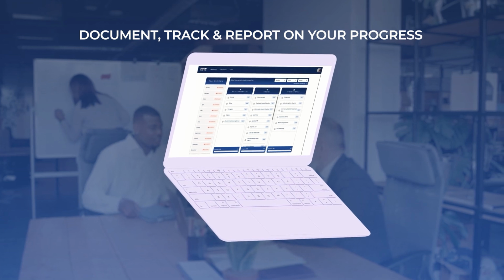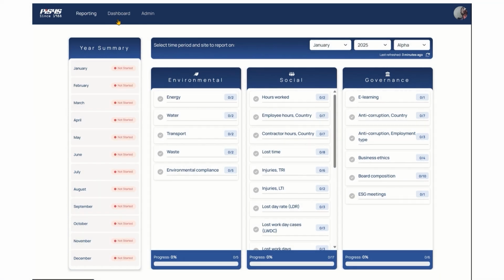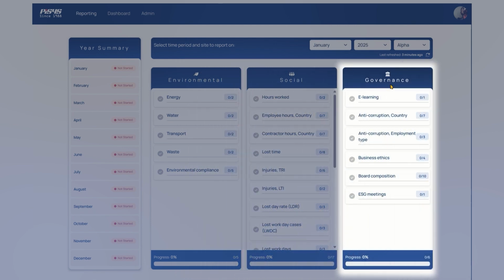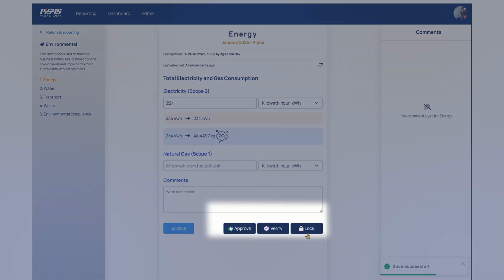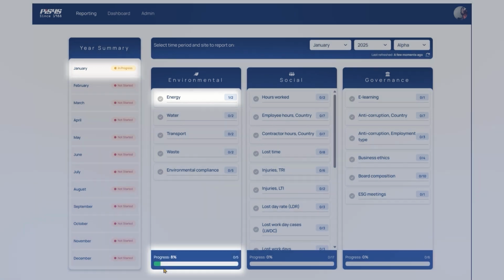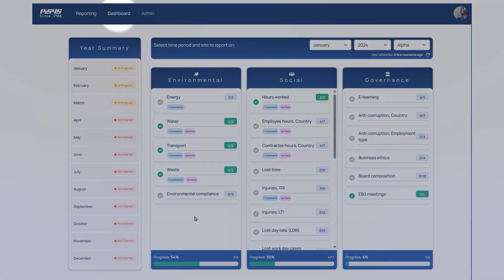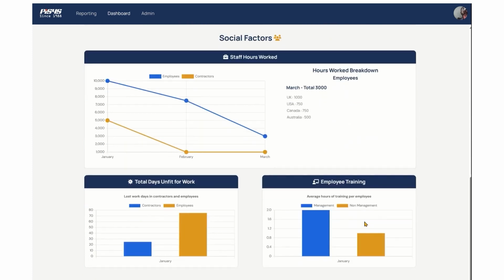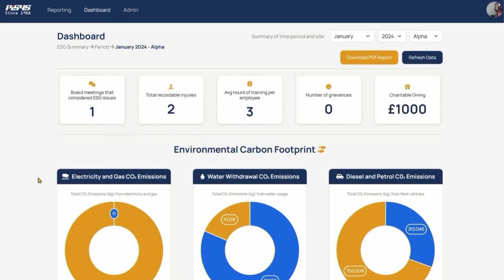ESG Reporting Software Demo | ESG Management Tool | Pisys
Getting individual departments to report on key ESG metrics is relatively straightforward, but building an accurate picture of your organisation’s overall performance is probably still a significant challenge.

Inconsistencies in the way teams measure and report on data, rapidly-changing standards and regulations, and the intrinsic difficulty of accurately quantifying the impact of a given initiative complicate efforts to build a unified picture of your company’s progress.

Our ESG system is designed to use your KPIs as standard, so that you can set goals that matter to your organisation, and track meaningful progress instead of relying on cookie-cutter frameworks that tell an incomplete story. Ask yourself ‘what do I want to see, and how do I want to report on it?’ Whatever the answer, our ESG reporting tool can be modified to provide accurate data that speaks to your requirements.

We know that you need accurate metrics, based on the latest regulations, which is why our ESG reporting tool allows you to import 3rd party files and templates like the UK government’s latest CO2 conversion factors. Our tool’s also designed to take a lot of the hard work out of ESG management; Eliminating common pain points and allowing you to do things like automatically converting your monthly energy usage (KwH or therms) into carbon emissions using the relevant conversion factors.
See how Pisys ESG reporting software can work for your organisation